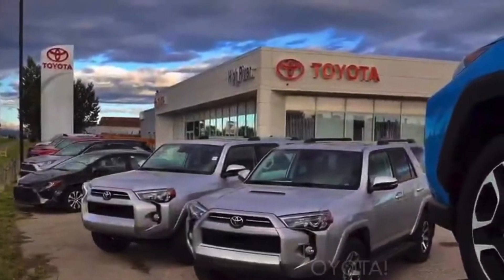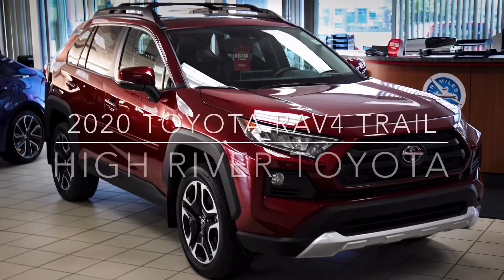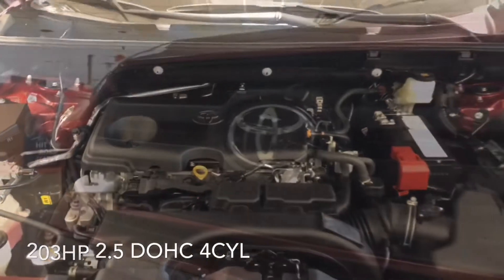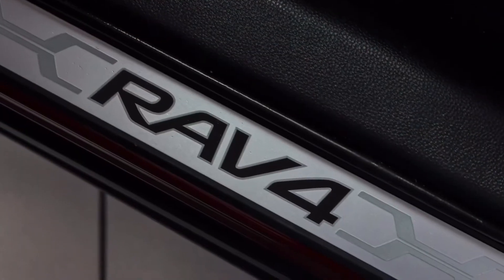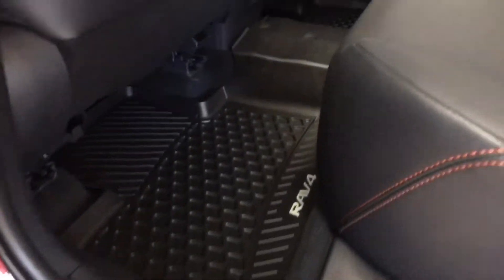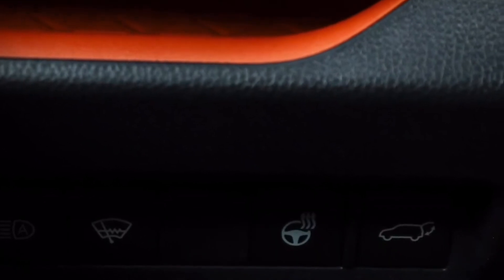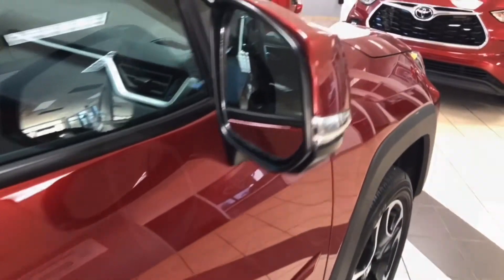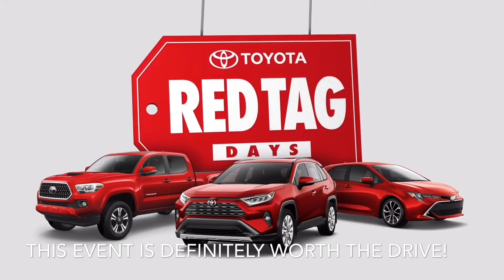2020 TOYOTA RAV4 TRAIL EDITION at HIGH RIVER TOYOTA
2020 TOYOTA RAV4 TRAIL EDITION at HIGH RIVER TOYOTA

Your New Toyota is in the showroom ready for you to take it home today! Stop Dreaming about your new Toyota and Start Driving! The Toyota Red Tag Days Event is on now!

Give us a call today! Let us help you find your next Toyota today!

Address
901 11th Ave SE,
High River, AB
T1V 1P2

Check us out at @highrivertoyota on Instagram, Twitter and Facebook.

Photo / Video Credit @hibrooksphotography